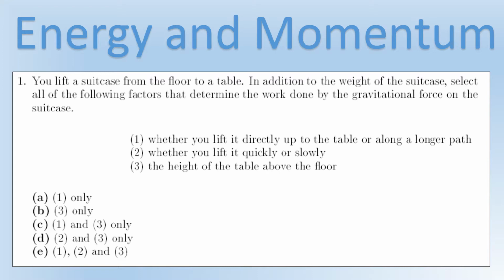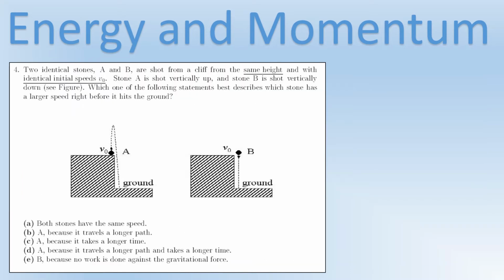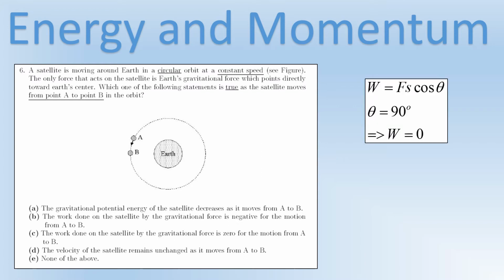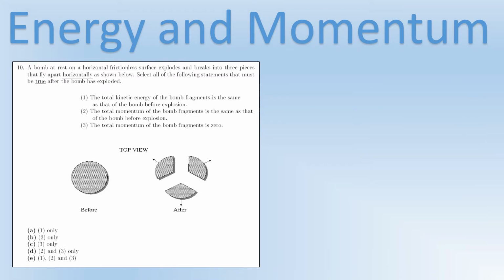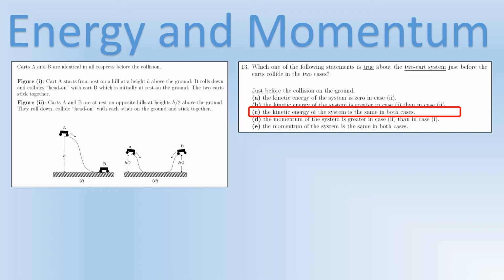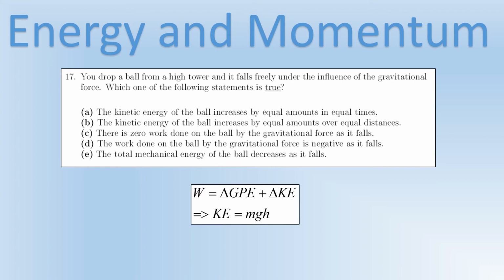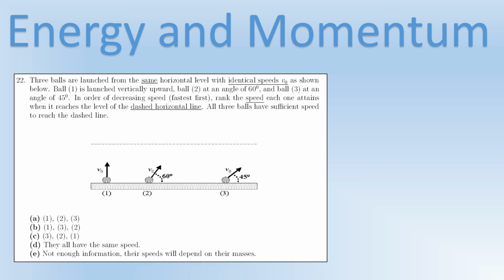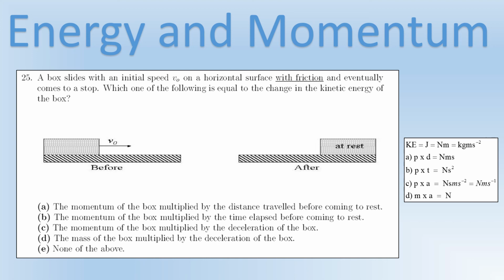A Level Physics: Mechanics: Energy and Momentum: Self Evaluation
A video taking you through problems to help you evaluation your current knowledge of momentum, force and energy.